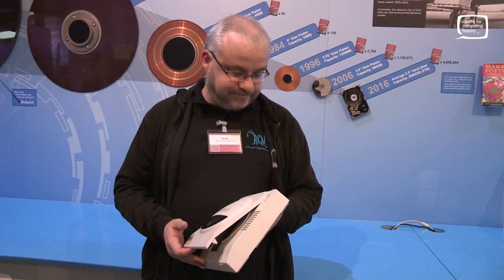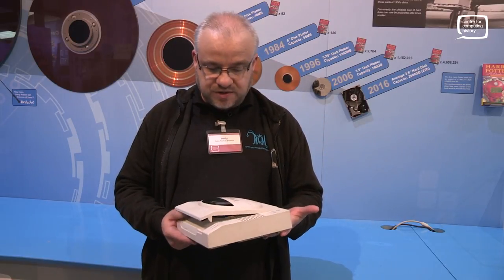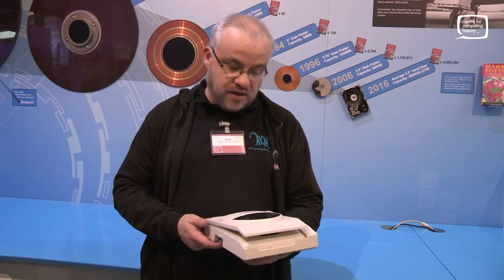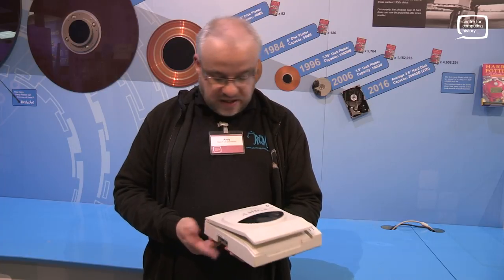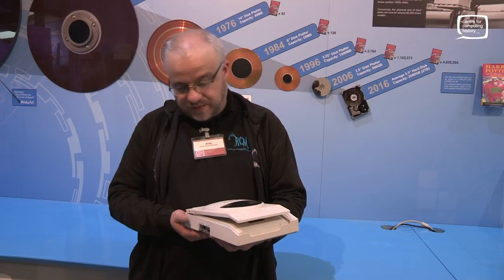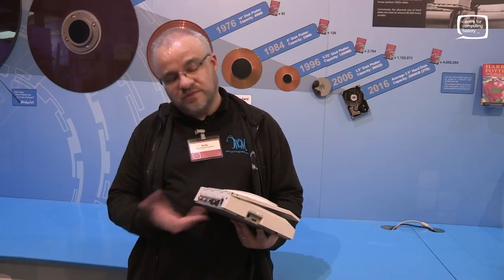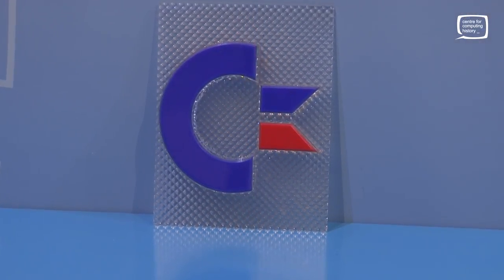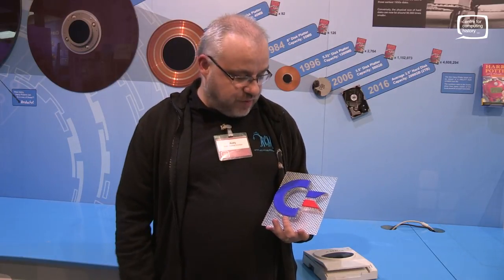Prototype Commodore Amiga CD 1200 - Retro Computer Festival 2017 - Part 4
Andy Spencer tells us about the Commodore Amiga CD 1200 - a prototype of a peripheral for the Amiga 1200 that would allow it to play Amiga CD32 games. Sadly, the product was never to be ...
Filmed at Retro Computer Festival 2017 at The Centre for Computing History